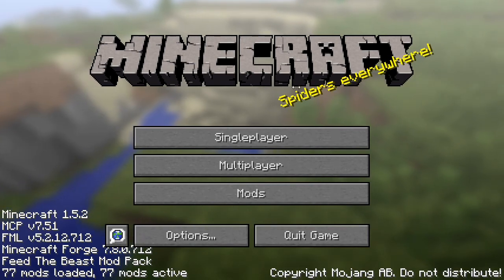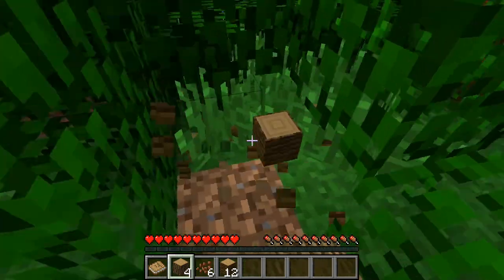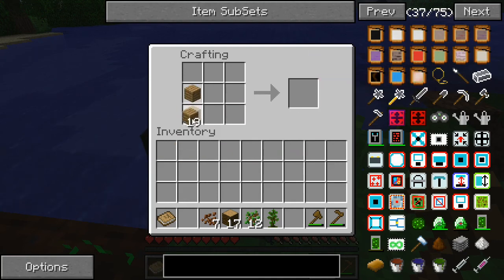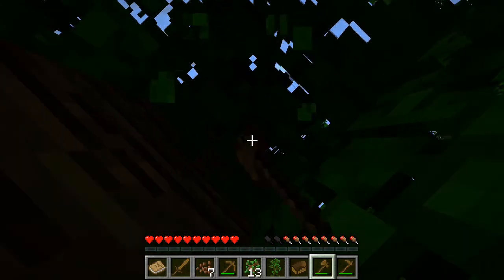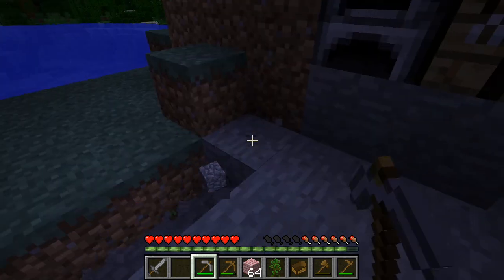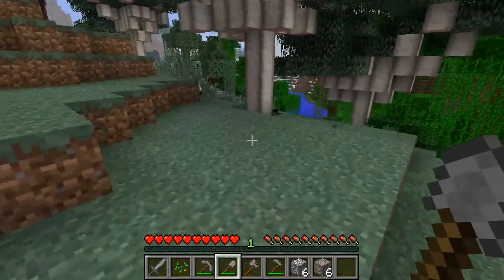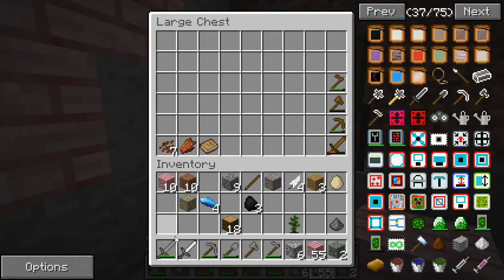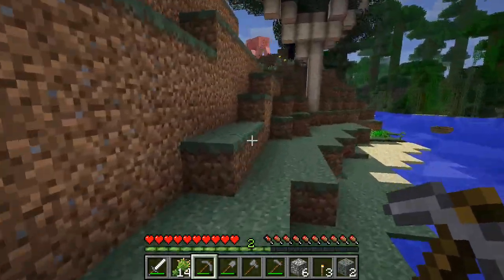The Mobius Archives: Minecraft FTB - S01 E01 - I've got cotton, I've got seeds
We begin a new series with using the FTB mod pack. We start our days with new crops and new wood before hunkering down for the night.

This a Minecraft Feed The Beast 1.5.2 Beta 0.4 Let's Play